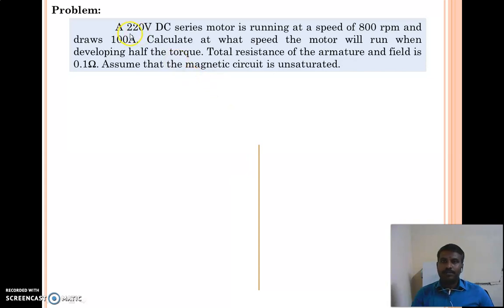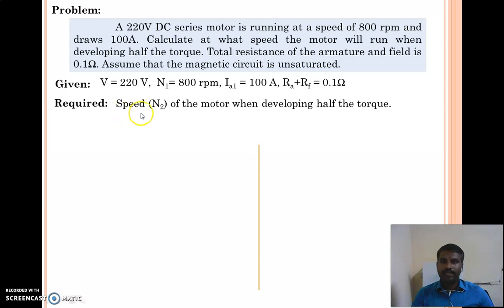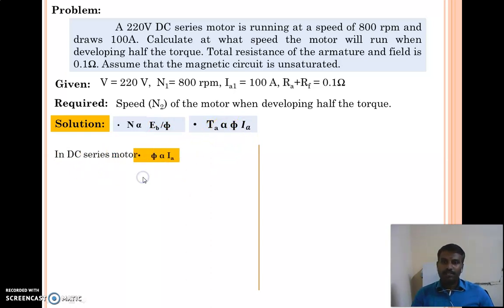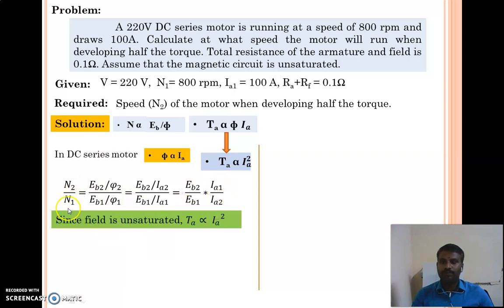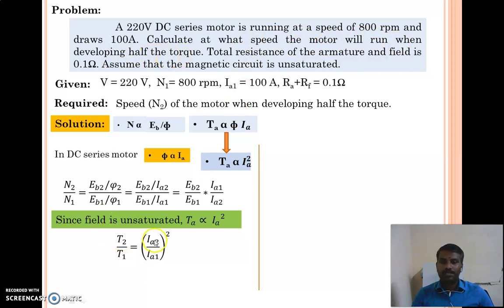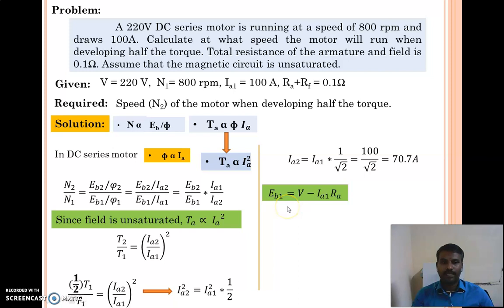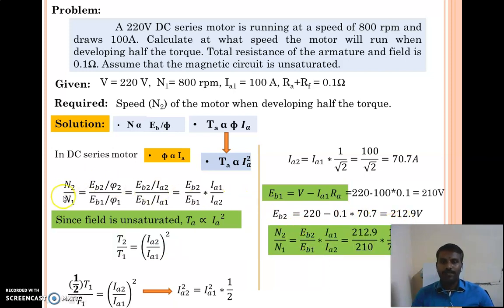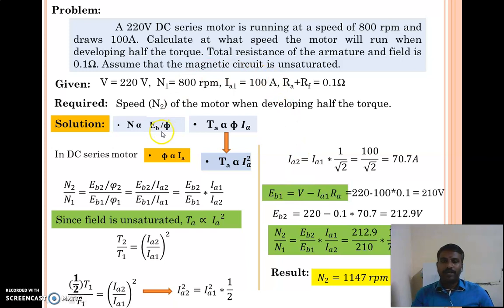Problem in DC series motor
A problem has been solved in DC series motor. It helps to know basic relationship between electrical and mechanical characteristics of motor. It is useful for EEE and Mechanical Engg students.

at the end, 𝐼𝑎1 = 100A, 𝐼𝑎2 = 70.7A, 𝐸𝑏1 = 210V, 𝐸𝑏2 = 212.9V, N1=800rpm, N2=1147 rpm.